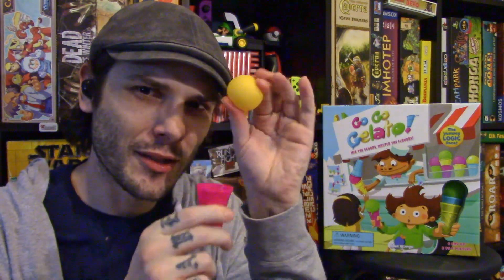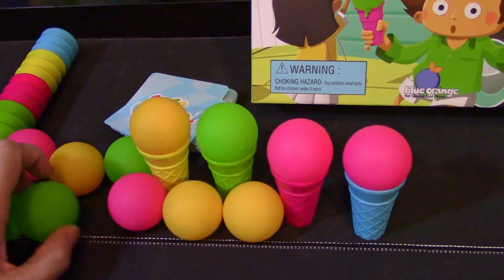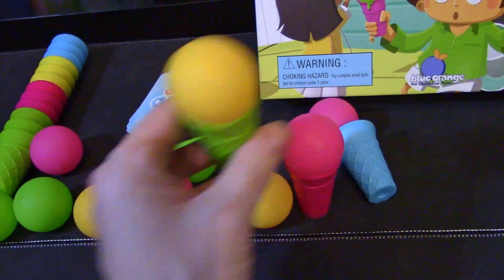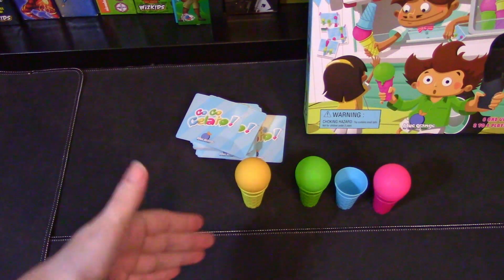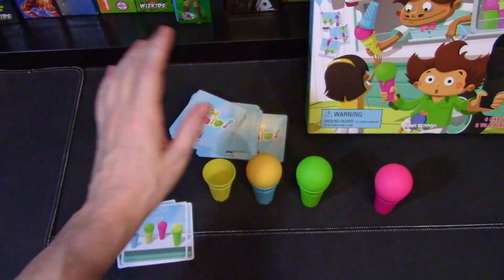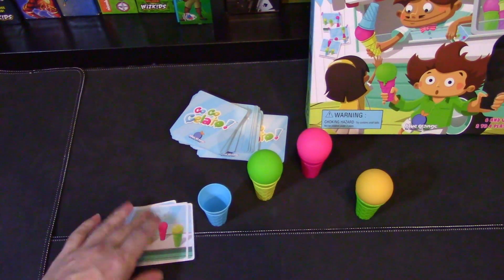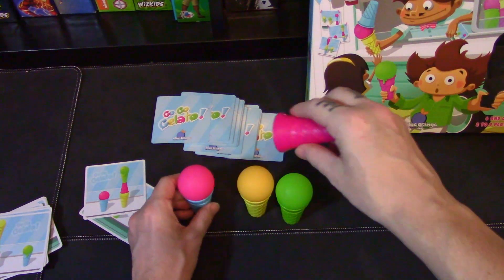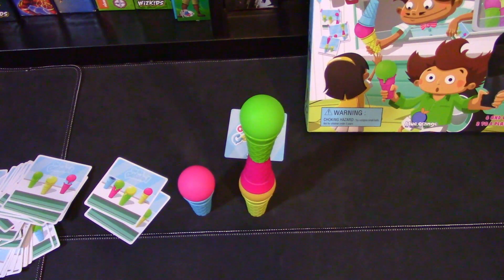Go Go Gelato! Review: /w Game Vine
Family logic game for all.